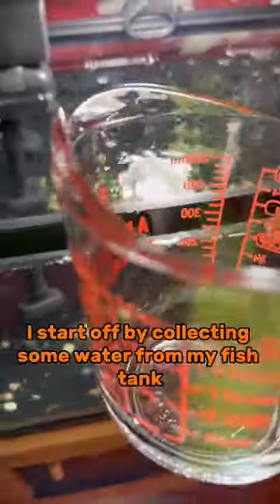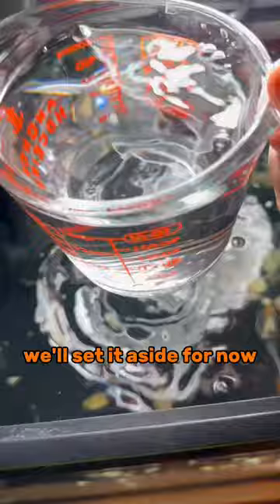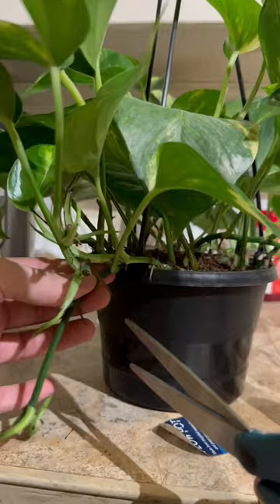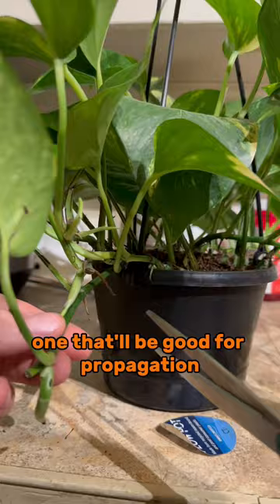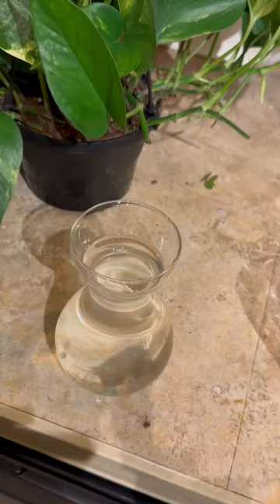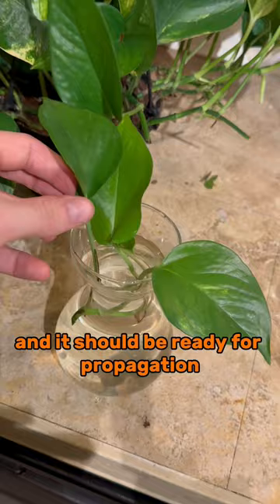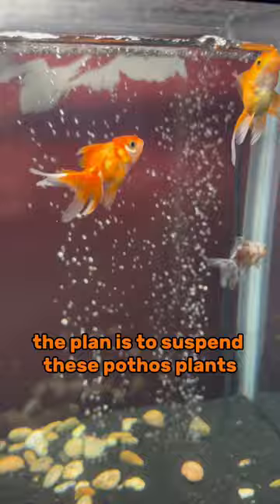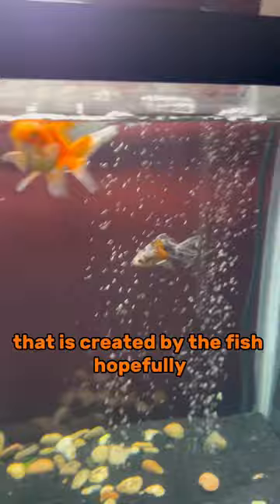Golden Pothos Propagation for my Oranda Goldfish Aquarium ( DEVILS IVY ) 🌿 *gone nutty*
Propagating Devils Ivy aka Golden Pothos for my Aquarium!
Hopefully, the goldies will love them
I love my orandas